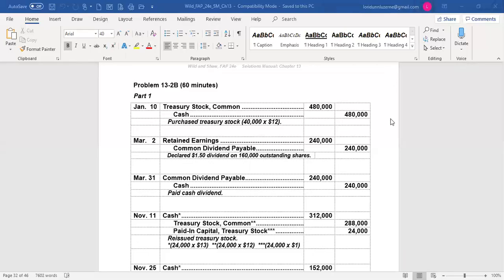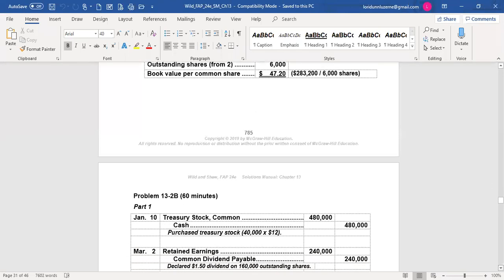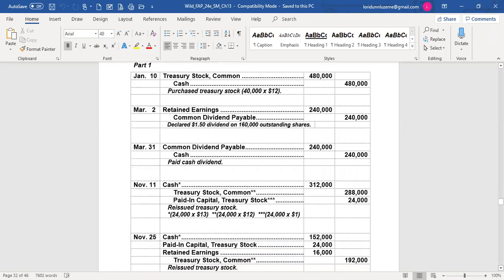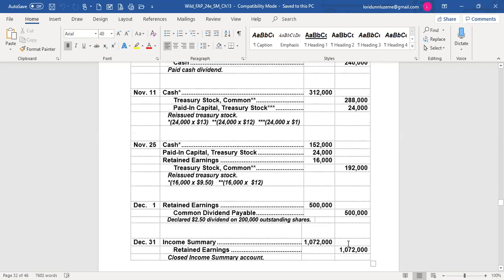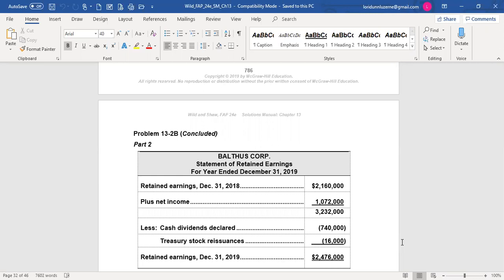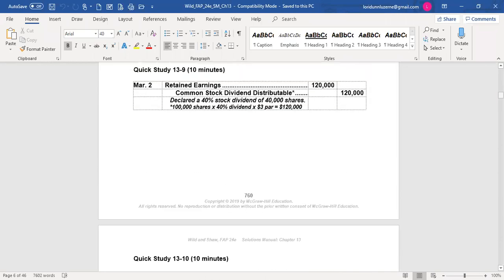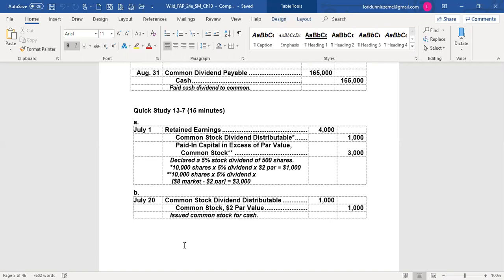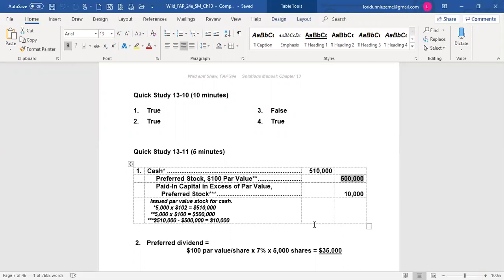ACC 112 chapter 13 practice ldunn sp20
P13-2B